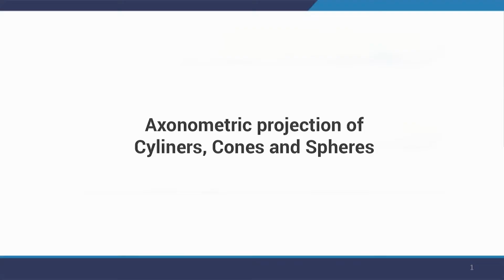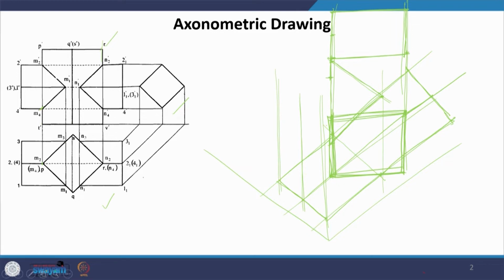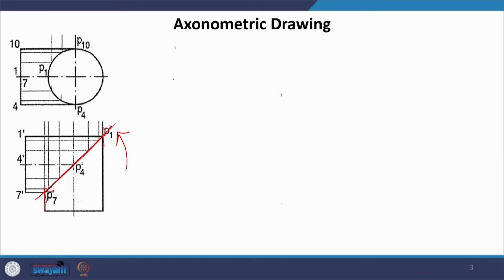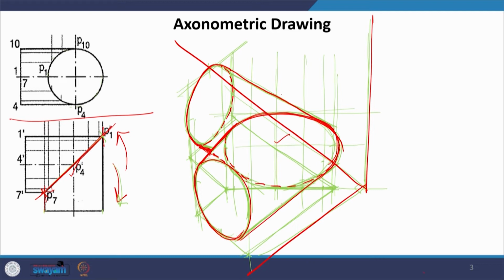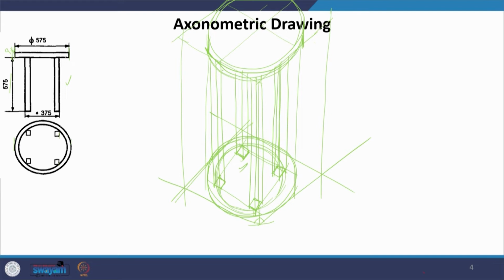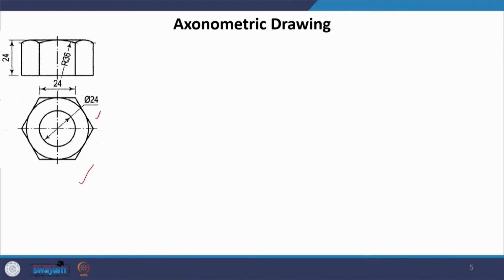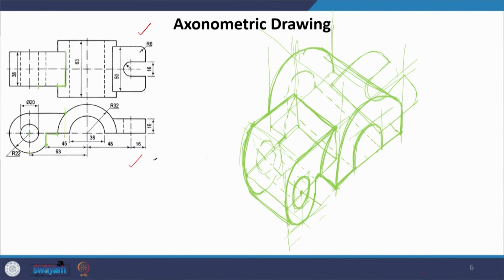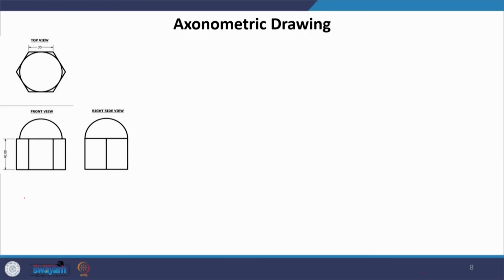Lecture 20: Axonometric projection of intersecting solids and combination of solids